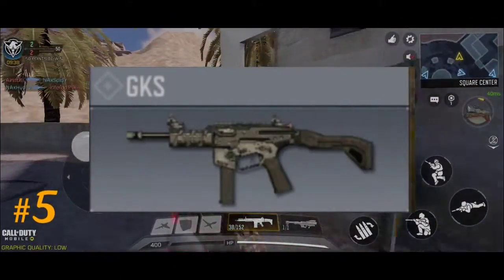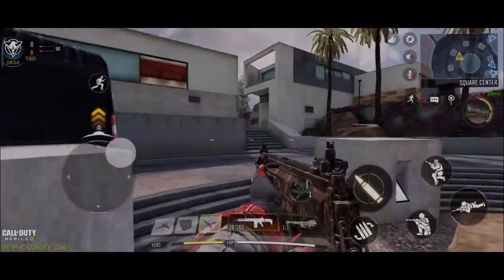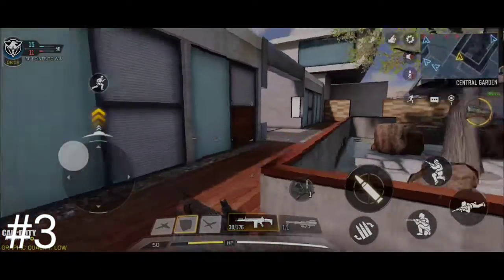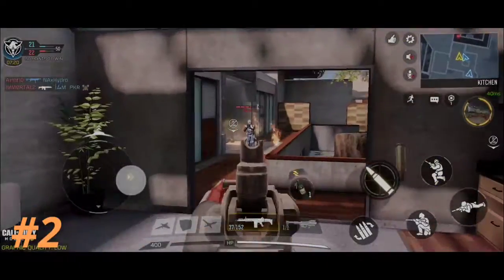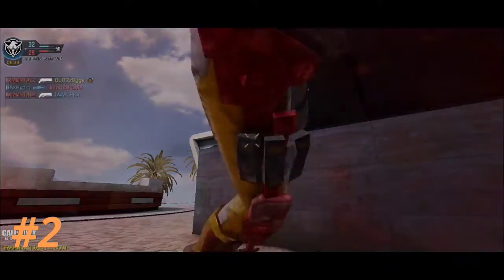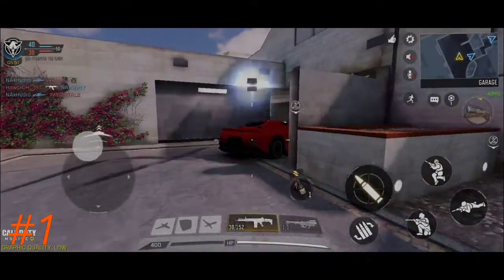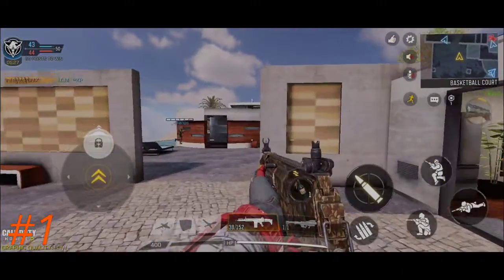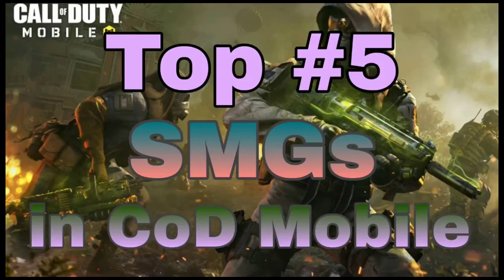*NEW* TOP 5 SMGs in Call Of Duty Mobile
Hey Fellow Viewers!! Its me Oggy back again with another COD MOBILE video and today I've got you my TOP 5 list of SMGs in the game Hope you Enjoy!!

Kindly ignore this:-

call of duty top 5 guns,
call of duty top 5 player,
call of duty top 5 games,
call of duty top 5 loadouts,
call of duty top 5 plays,
call of duty top 5 plays of the week,
call of duty warzone top 5 best loadouts,
call of duty mobile top 5 guns,
call of duty mobile top 5 armas,
top 5 best call of duty games,
call of duty warzone top 5 best loadouts in season 4,
call of duty warzone top 5 best loadouts in season 5,
call of duty modern warfare top 5 class setups,
top 5 armas de call of duty,
top 5 armas de call of duty mobile,
top 5 armas de call of duty modern warfare,
top 5 juegos de call of duty,
top 5 armas de call of duty ghost,
top 5 mapas de call of duty zombies,
top 5 armas de call of duty warzone,
top 5 games like call of duty on android,
top 5 call of duty warzone moments of the week,
call of duty warzone top 5 overpowered loadouts,
top 5 snipers in call of duty,
call of duty top 10,
call of duty league top 5 plays,
call of duty warzone top 5 best pro loadouts,
call of duty modern warfare top 5 assault rifles,
call of duty black ops 4 top 5 classes